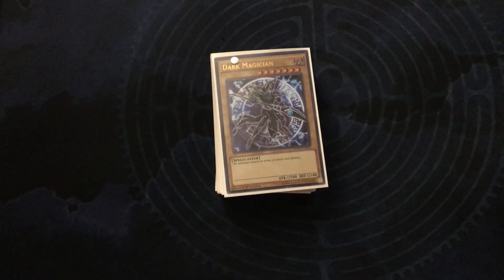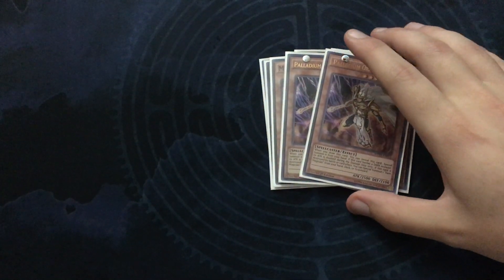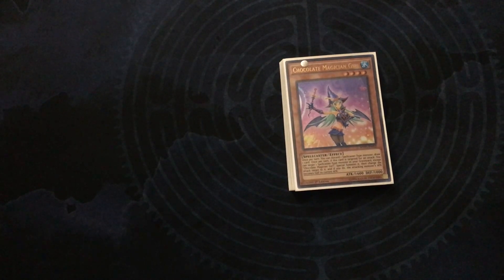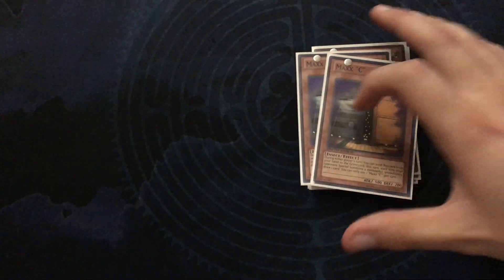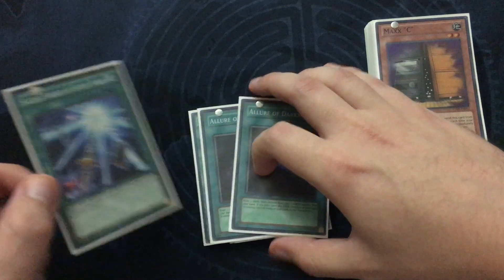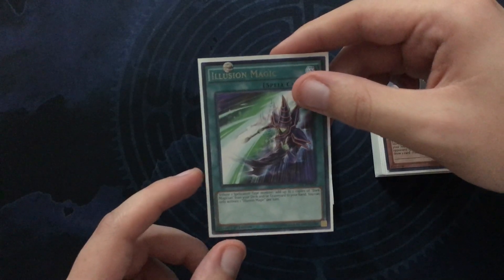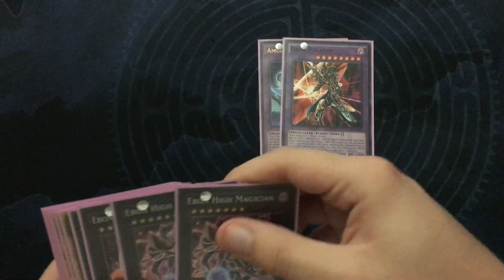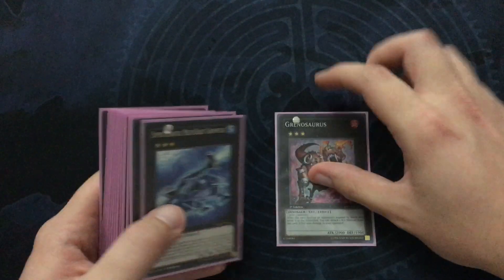Yu-Gi-Oh! Deck Profile: Dark Magician September 2016!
Please comment your thoughts and leave a like :) Check me out on other sites too!